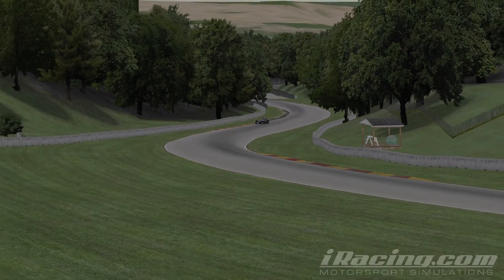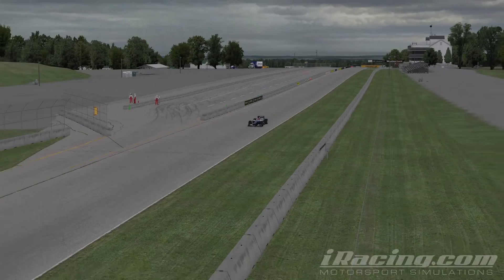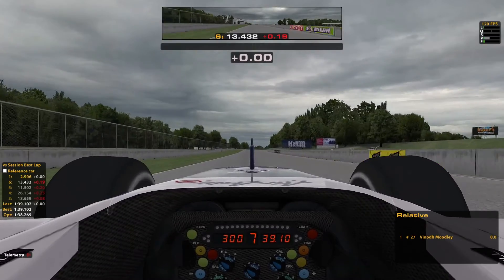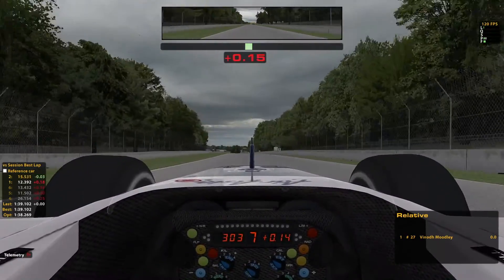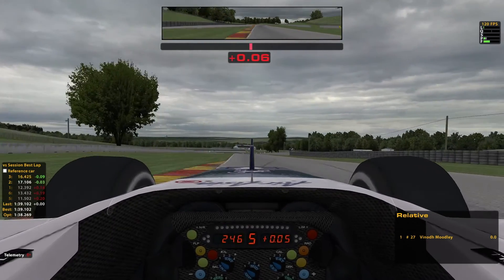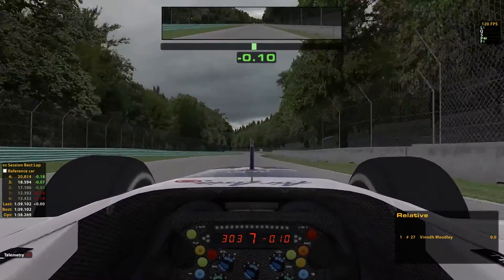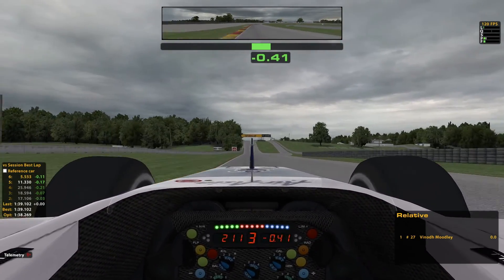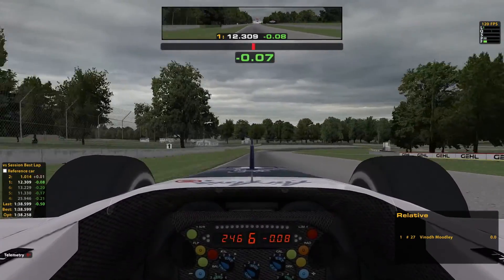iRacing FW31 Road America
A bit of practice with the old Williams FW31 at Road America. A classic F1 car on a fast, challenging track.I really miss this car in official iRacing series and wish they would bring it back as some sort of classic race series.

My hardware:

CPU: 4690K
GPU: GTX 1080
RAM: 16GB
STORAGE: Samsung 850 Pro 512GB

Simrig: Playseat F1, Logitech G27 with custom made F1 wheel with SLI-Pro